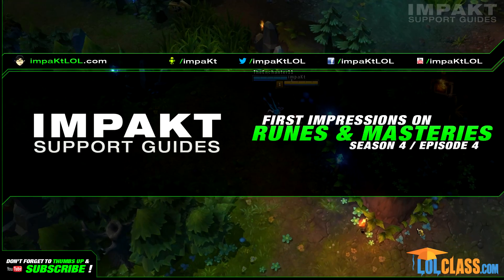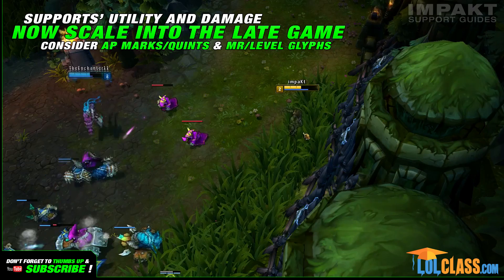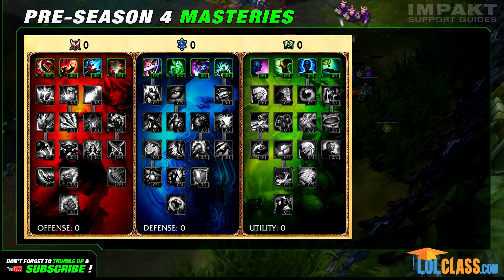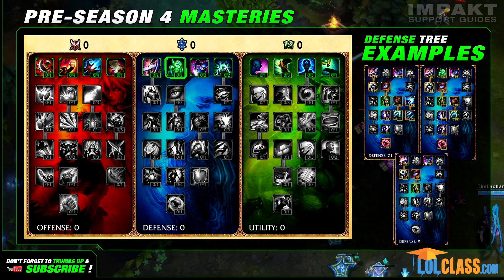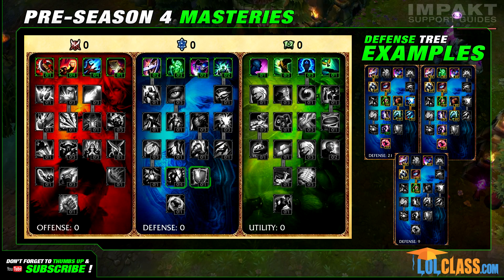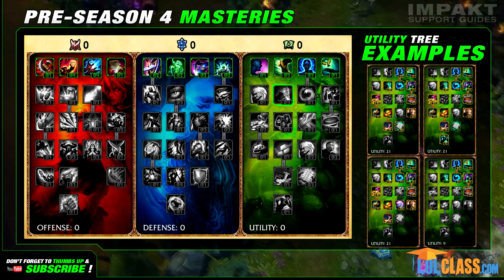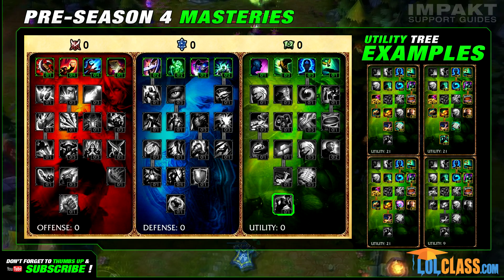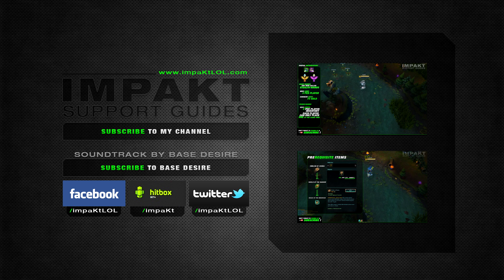First Impressions: Season 4 Runes & Masteries - impaKt Support Guides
Join me @ Raidcall - Group ID: 6441469